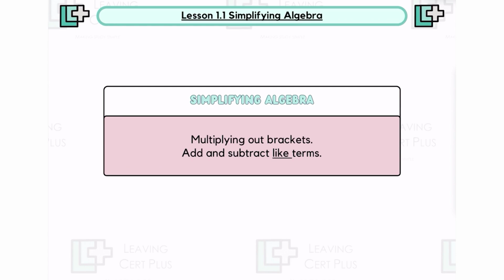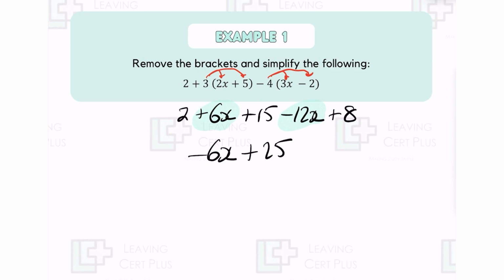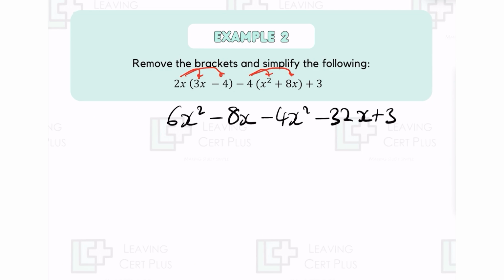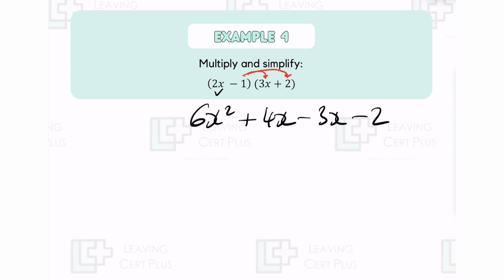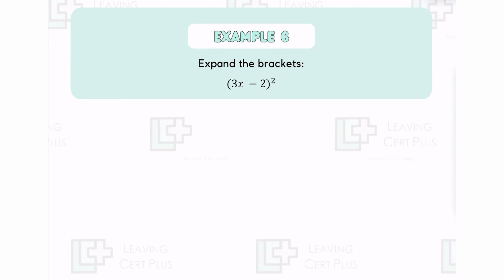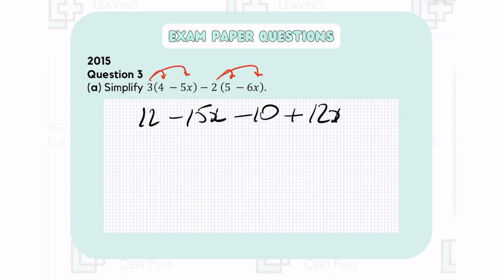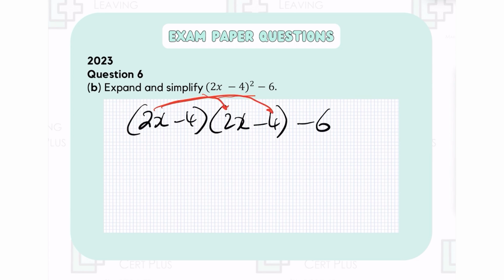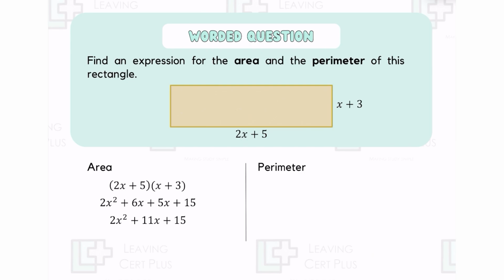Ordinary Level LC Maths: Algebra | Simplifying Algebra